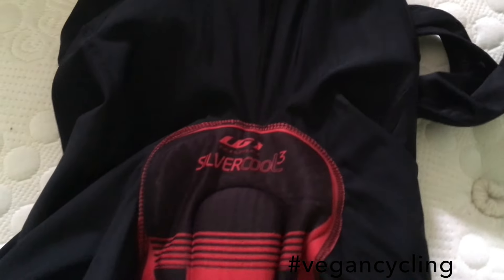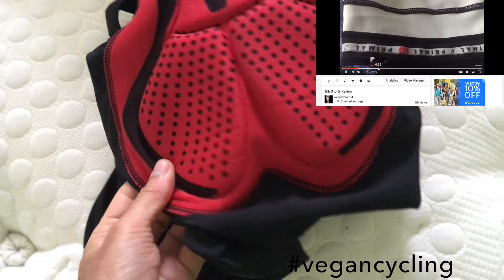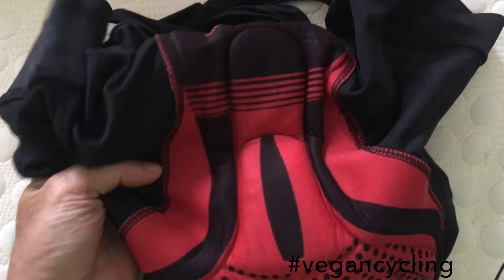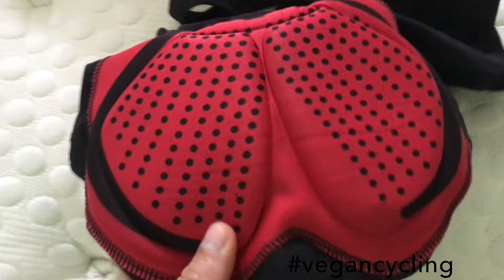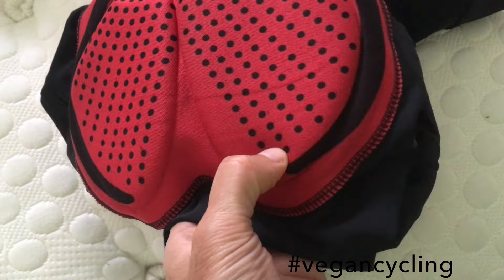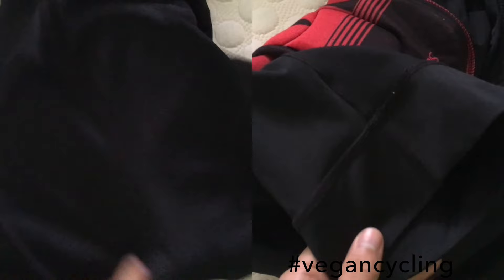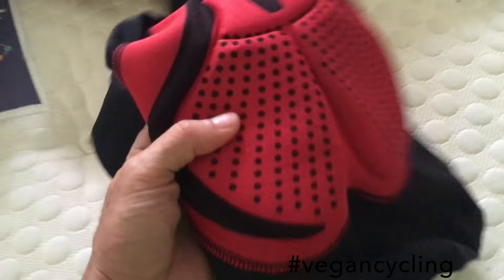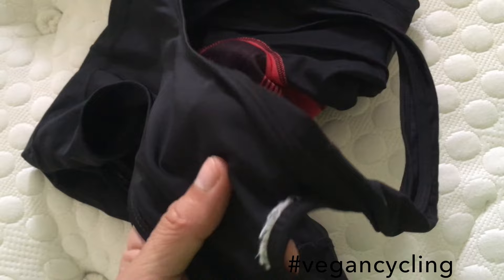Louis Garneau cycling bib shorts owners review after 5,550km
After riding 5,550km I review my Louis Garneau cycling bib shorts